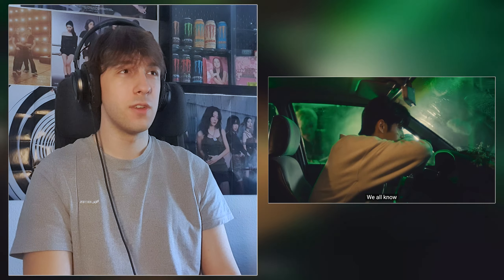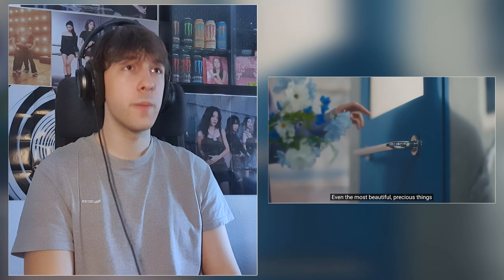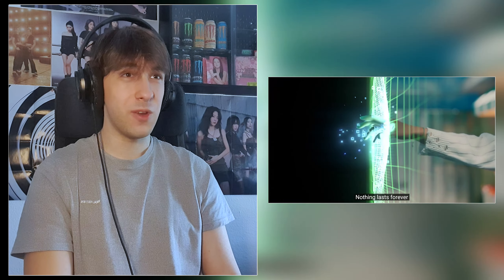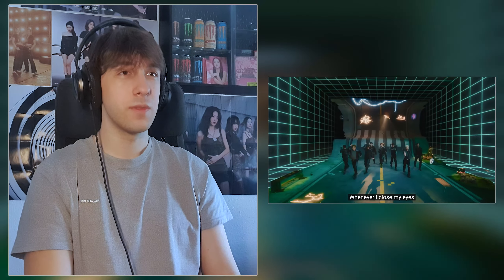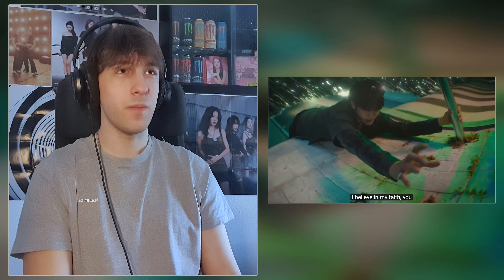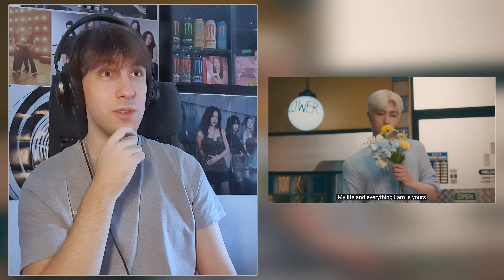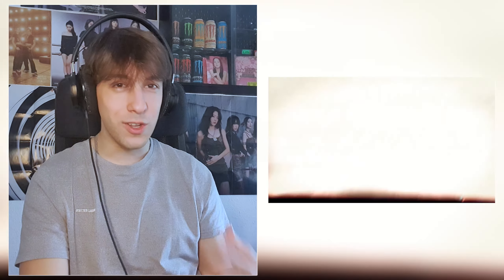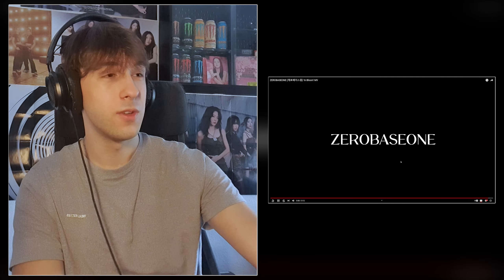A guy reacts to ZEROBASEONE (제로베이스원) 'In Bloom' MV